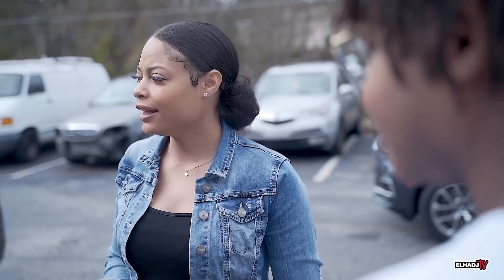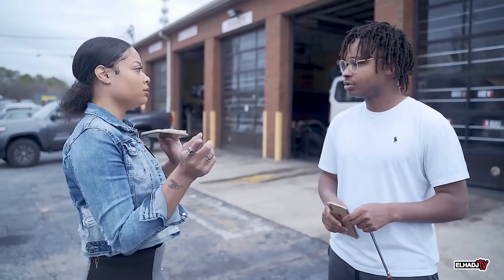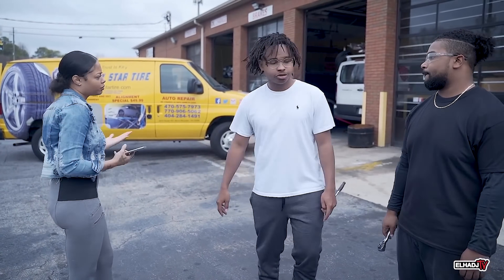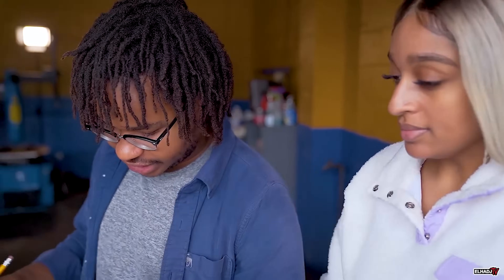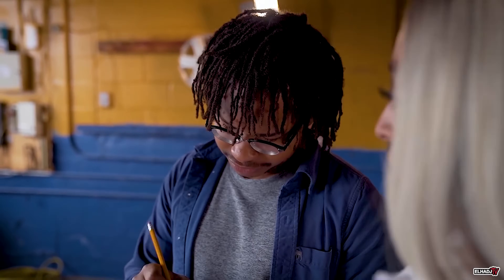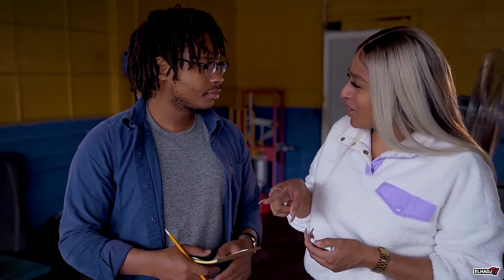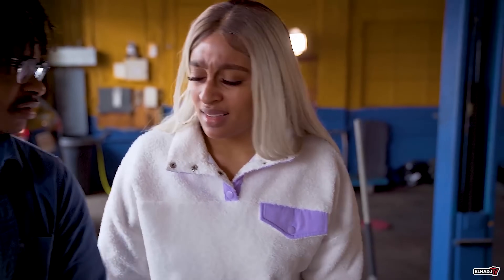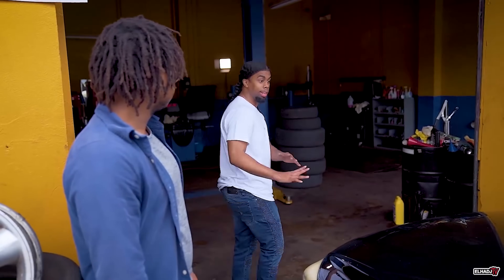HOW CAN I HELP YOU